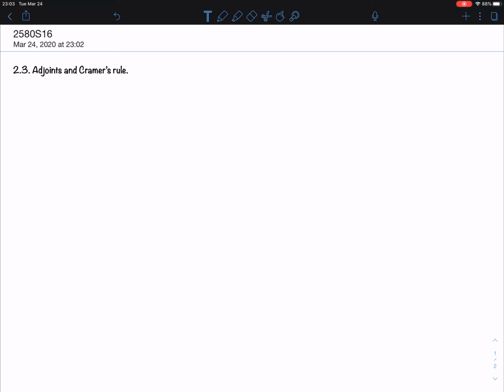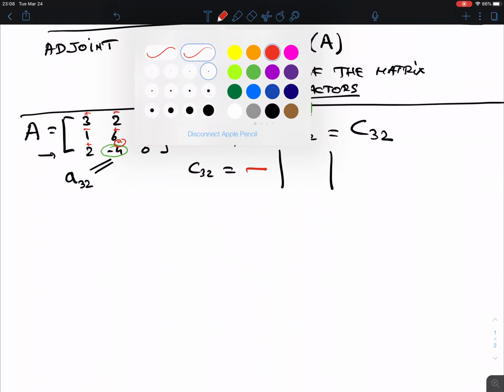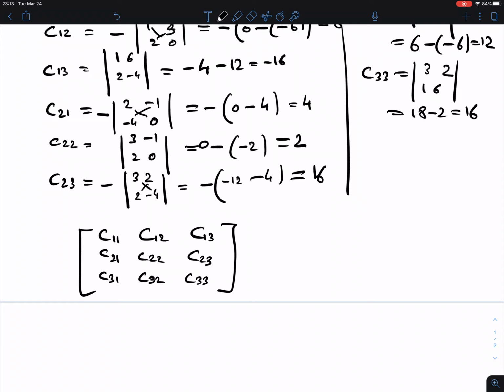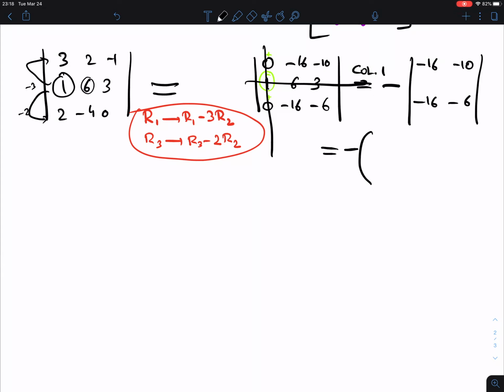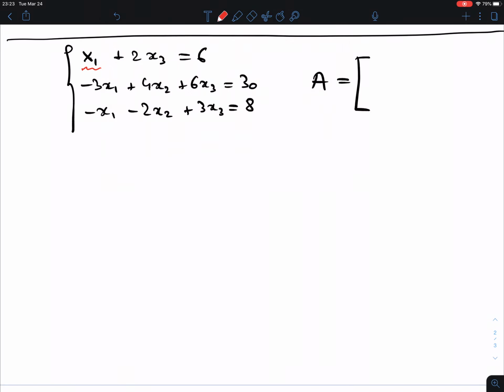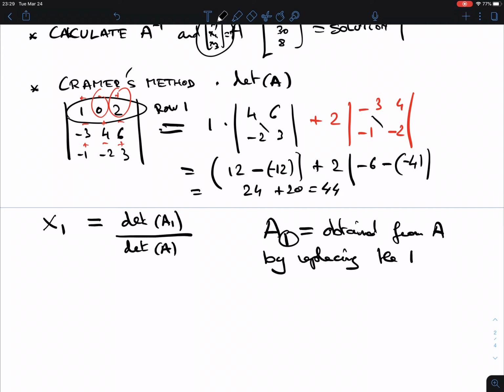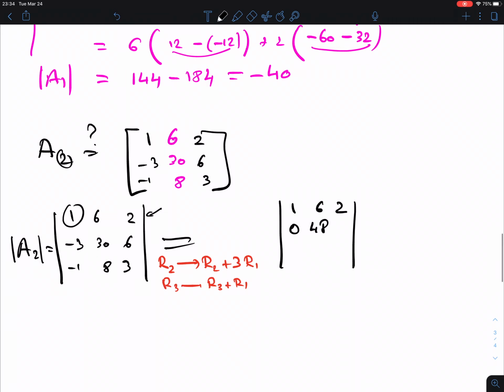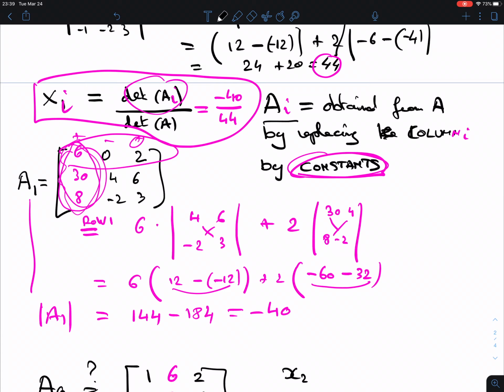2580S16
Lecture 2.3 on Cramer's rule. Do not forget to leave a comment after you watched the movie, otherwise I wouldn't know that you attended this class.